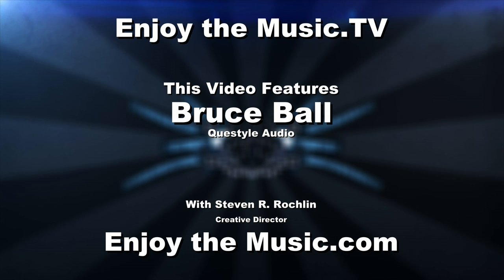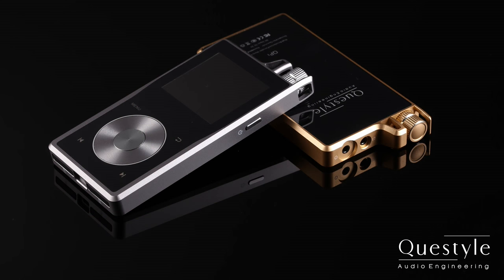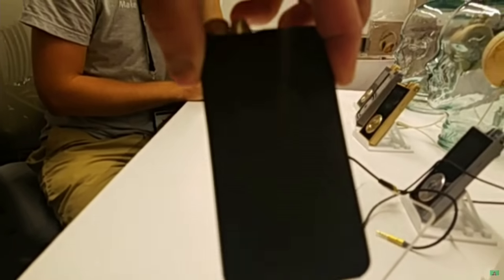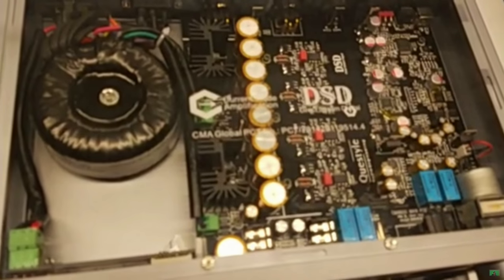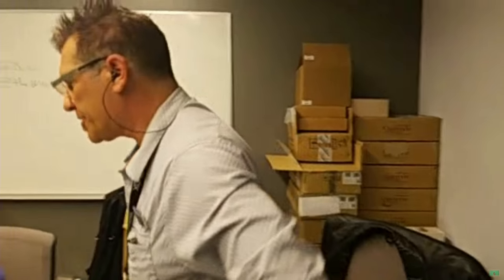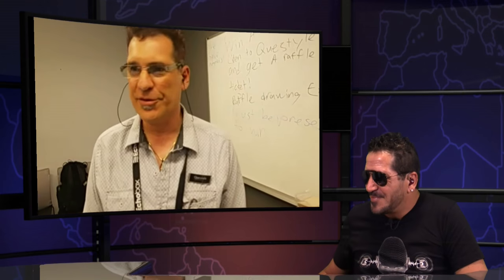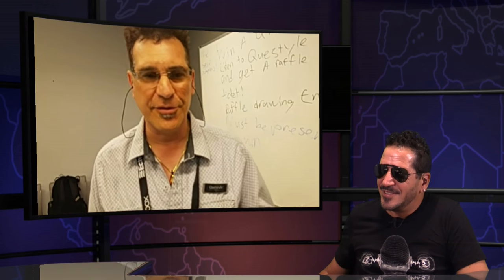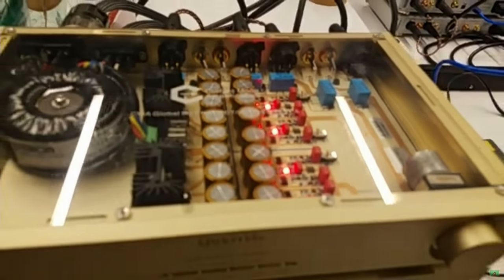Questyle Audio's Bruce Ball Featuring CAS192D, CMA600i, CMA800R, Gold Reference And QP1R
is high-end audio's leading online review site and the industry's official Press Center. Learn more within our reviews of home and portable audio including turntables, Hi-Res Audio, Hi-Res Music, amplifiers, speakers, etc

This video is hosted by Steven R. Rochlin, a longstanding independent authority and innovator within the consumer electronics industry, who is joined by Bruce Ball of Questyle Audio. Products featured within this video include Questyle Audio's CAS192D DAC, CMA600i DAC with headphone amplifier, CMA800R current mode headphone amplifier, Gold Reference components and the QP1R portable media player. As always, in the end what really matters is that you... enjoy the music!